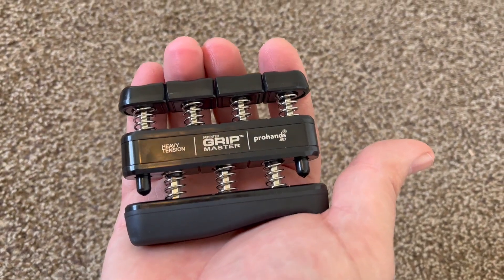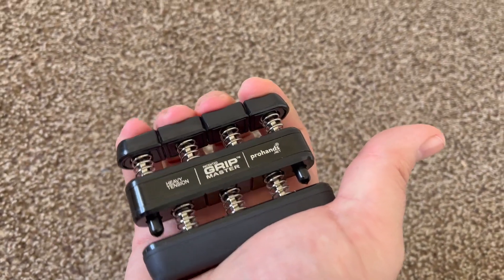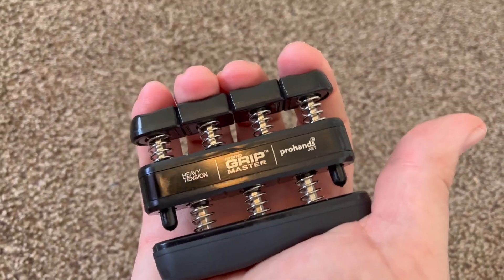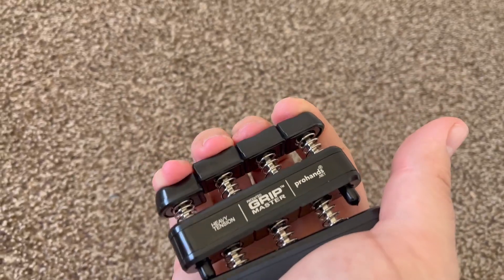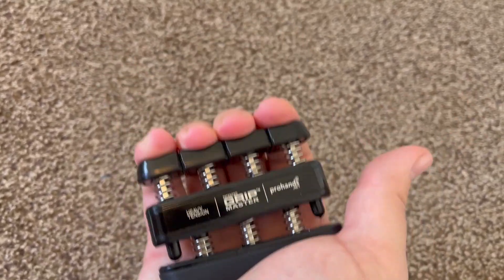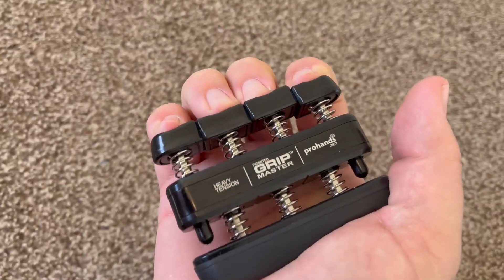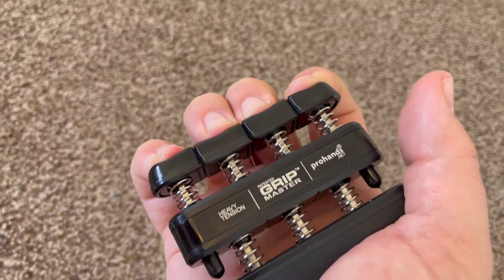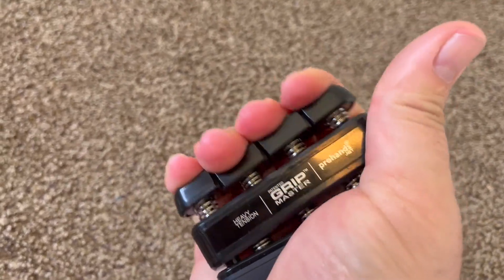PROHANDS Gripmaster Hand Exerciser, Finger Exerciser Review